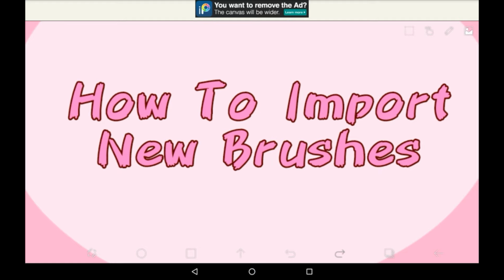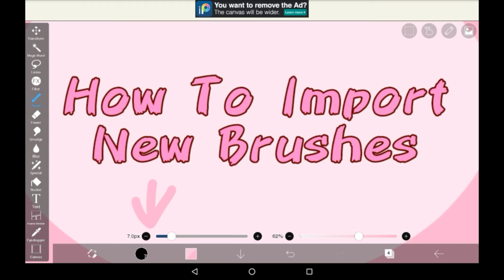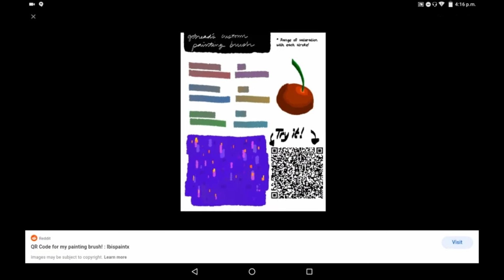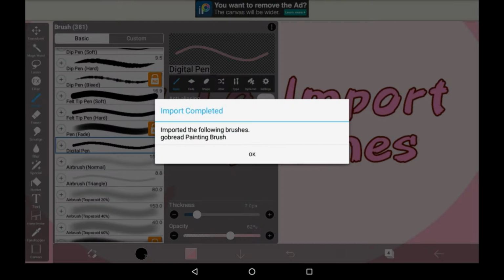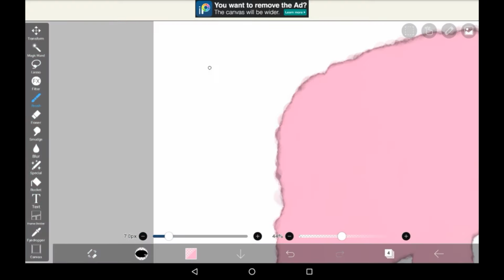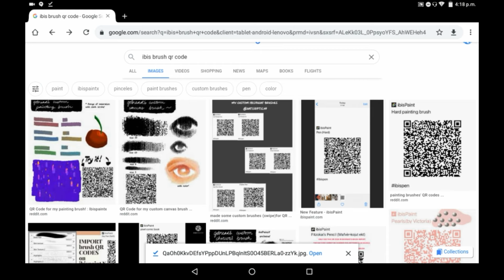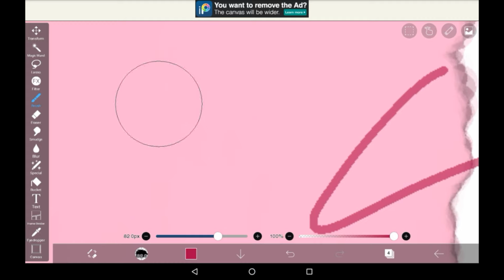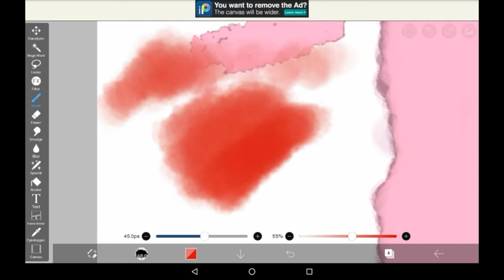How To Import New Brushes - Ibis Paint X Tutorial For Beginners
Hey hey everyone! I hope you all had fun during the holidays, and I hope y'all stayed safe! We're back on our usual schedule now, and today's video is an art-based ibis paint x one! I'll be showing you how to use the import QR code feature to get new brushes! I personally love this, because it means there's more options to choose from!

I hope you enjoyed, or found it useful! If you did, maybe consider supporting what I do!